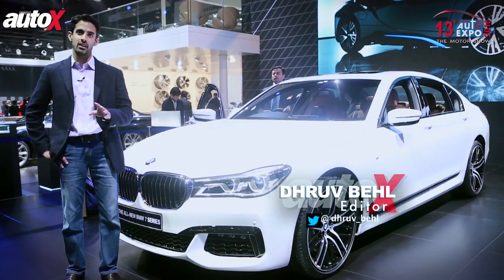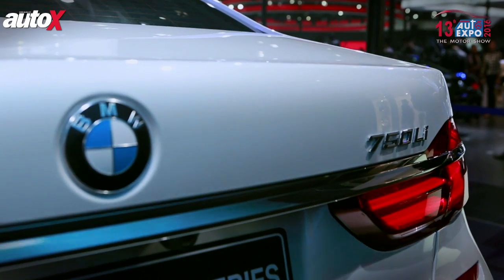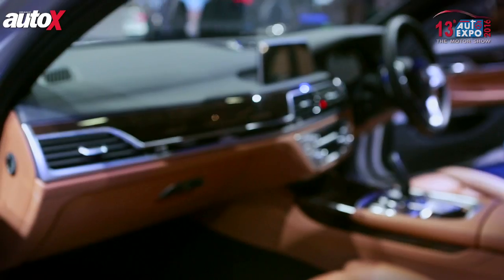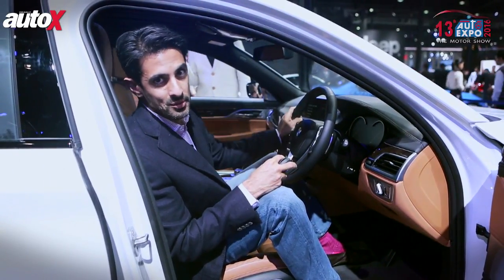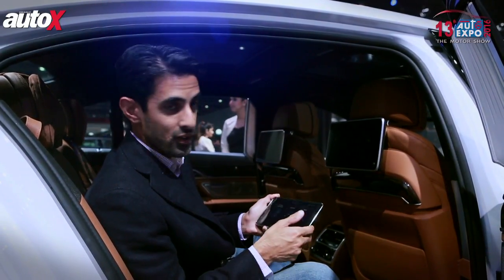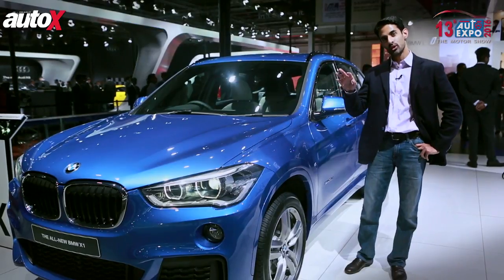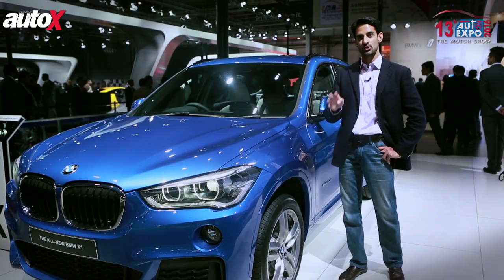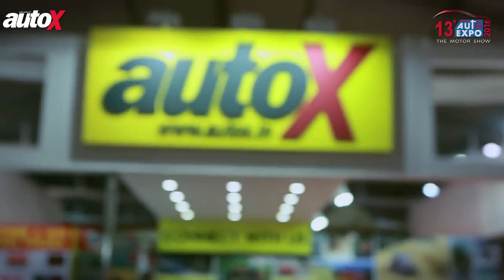Sachin Tendulkar at BMW | Showcase | Auto Expo 2016 | autoX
Presenter: Dhruv Behl